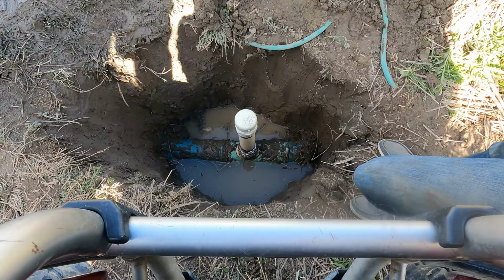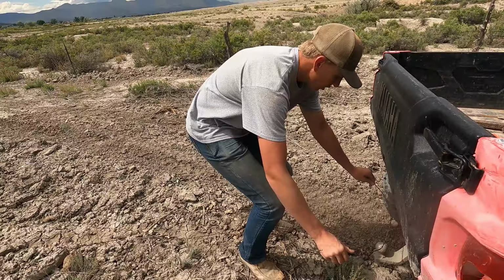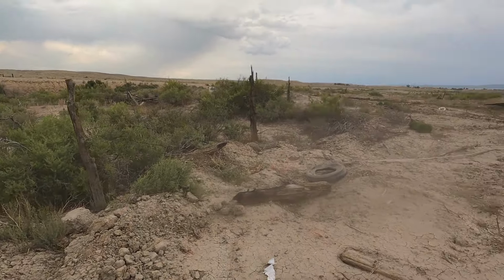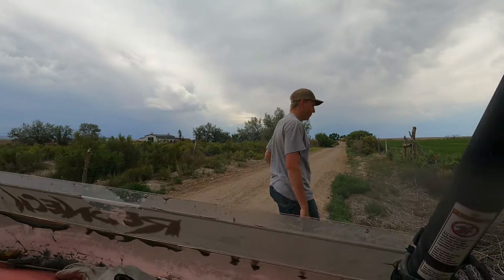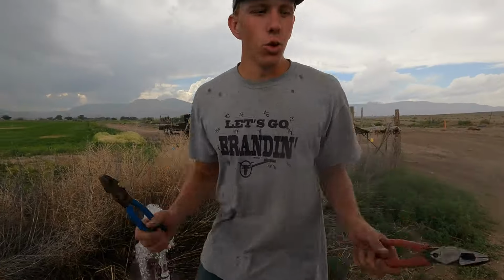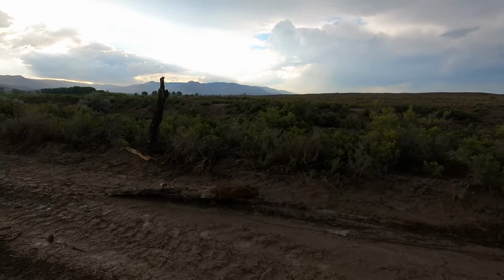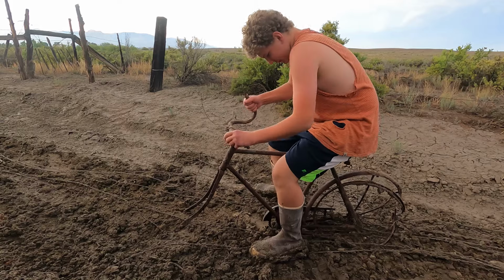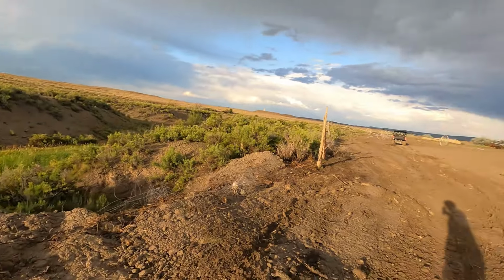We Cannot Stop Breaking Things On The Farm!!!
Everyone in this video ends up breaking something. We also find something super unexpected when we are taking out fence.